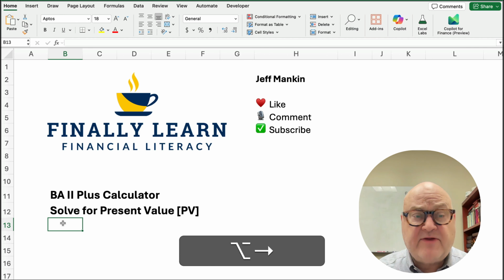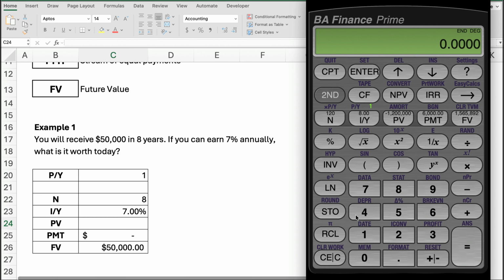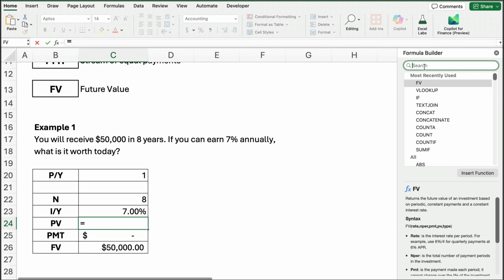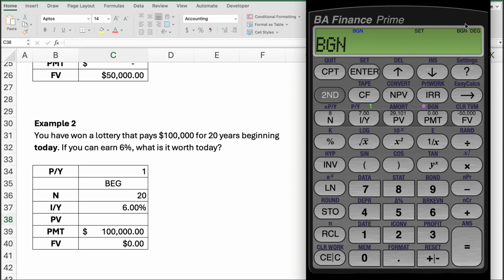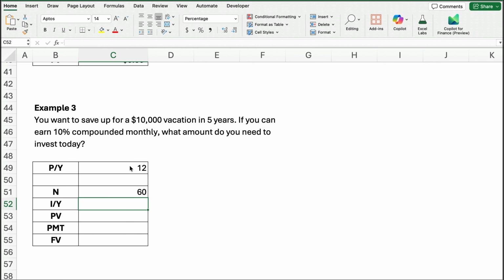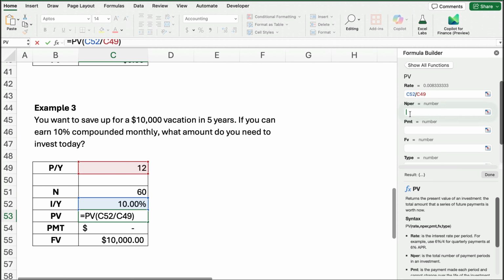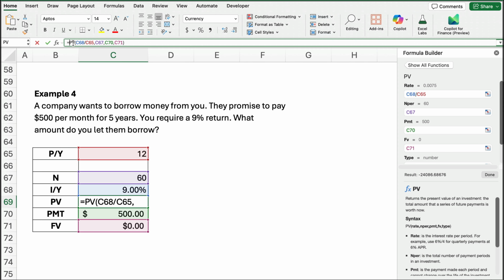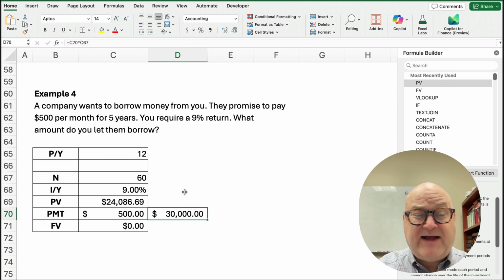Present Value Calculations on BA II Plus | Real Examples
💰 Want to learn how to invest for beginners? This video shows how to calculate present value or pv on the BA II Plus financial calculator. There are four examples to calculate the present value.

SEE ALSO

ACCOUNTING BASICS

EXCEL BASICS

FINANCE BASICS

INTERMEDIATE ACCOUNTING

MY GEAR

11/25/2025